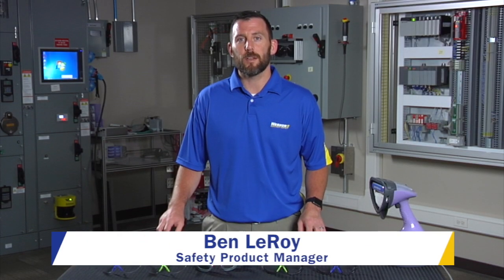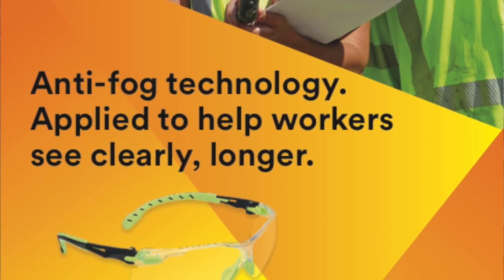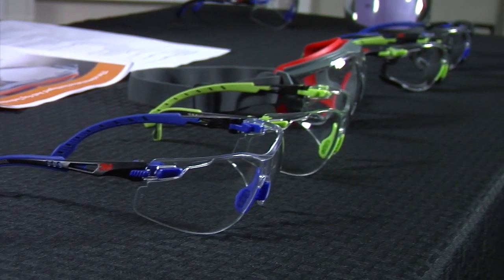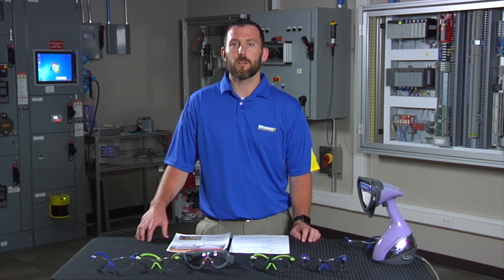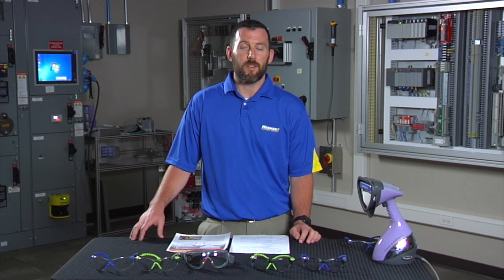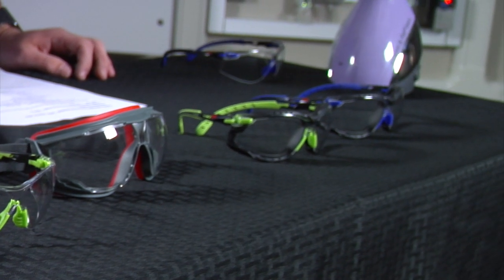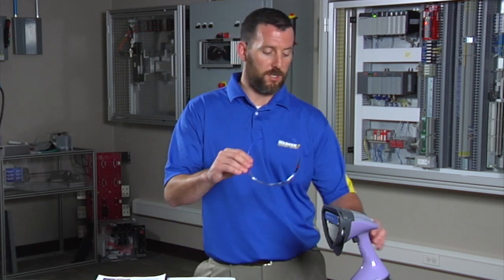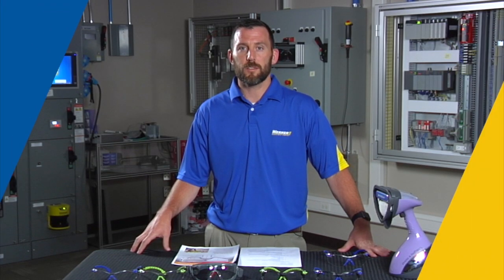3M Solus Safety Glasses with Scotchgard Anti-Fog Technology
Tired of your safety glasses fogging up? 3M has partnered with Solus safety glasses to create a great anti-fog solution. By applying a Scotchgard coating, Solus safety glasses preserve their anti-fogging ability for up to 25 washes, even after cleaning with a bleach rinse.